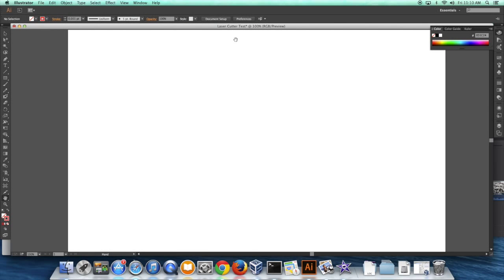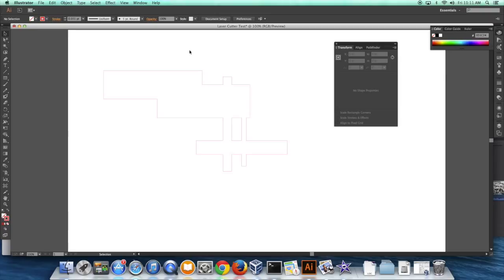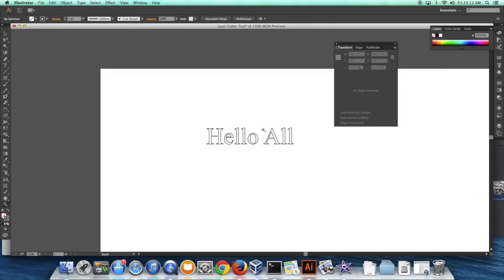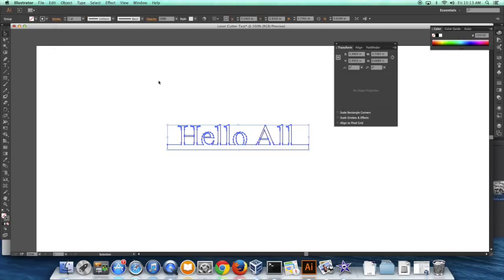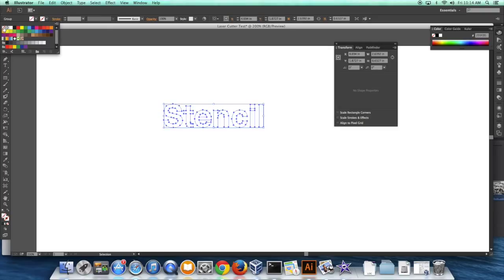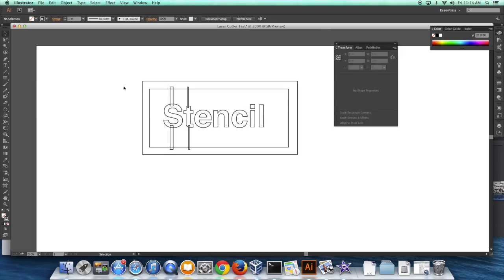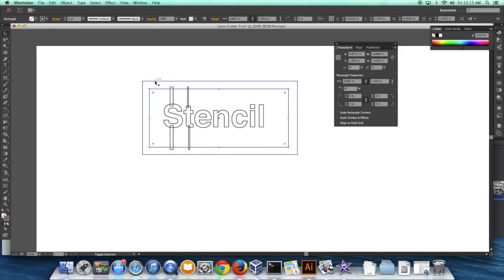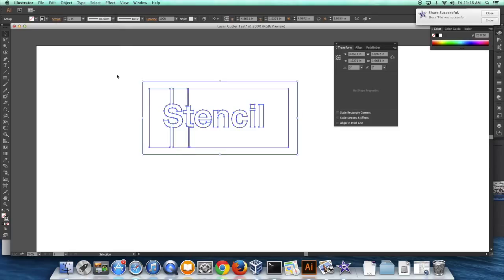xARTS - Illustrator Tutorial: Compound Paths and Stencils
A simple tutorial covering usage of compound paths and stencils in Adobe Illustrator file for use with the xARTS laser cutter at Southern Oregon University.

xARTS is a studio for the exploration of the intersection between art and technology on the campus at Southern Oregon University.  Housed within the Creative Arts Program, xARTS teaches courses and supports projects in Digital Art, Sound Art, Robotic Art, Digital Performance, and Rapid Prototyping,

xARTS - Studio for Interdisciplinary Art and Technology
Oregon Center for the Arts @ Southern Oregon University